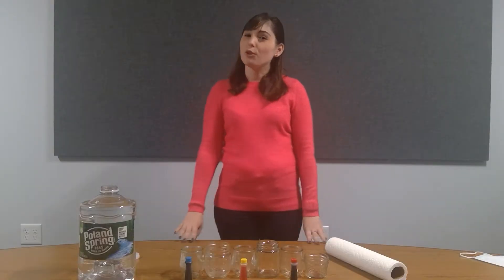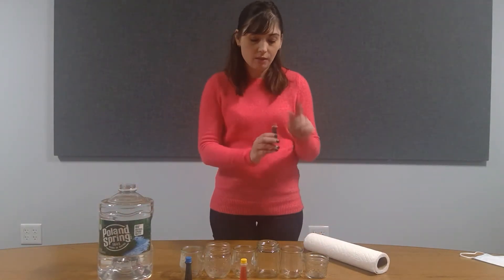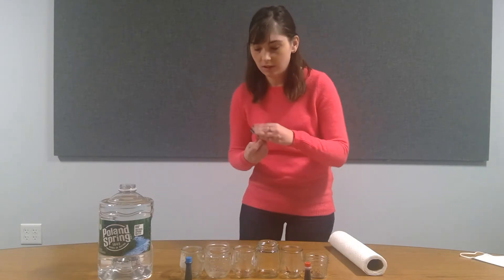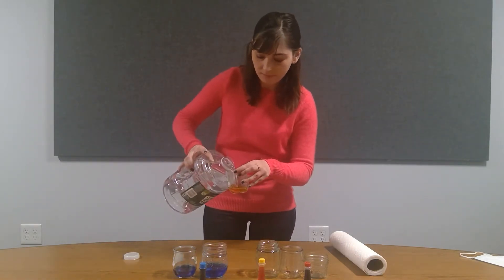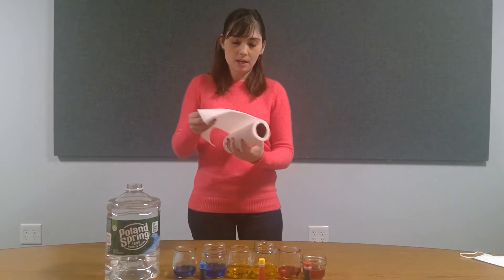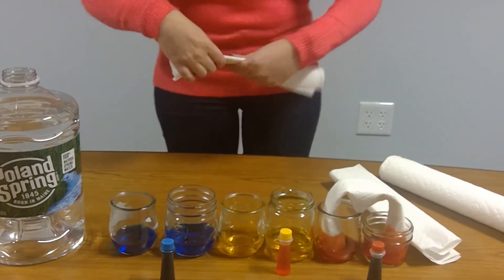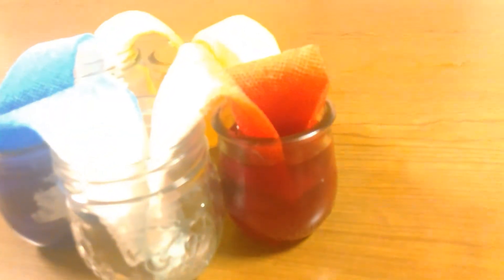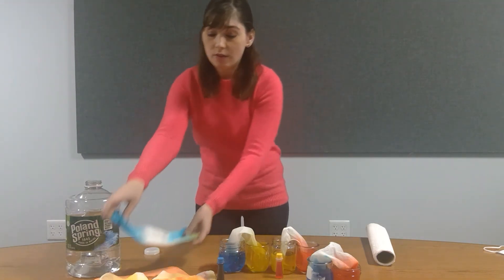EPIC Academy "hALLidays": Water Festival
Making a walking water rainbow with Taylor from Trusted Nurse Staffing!